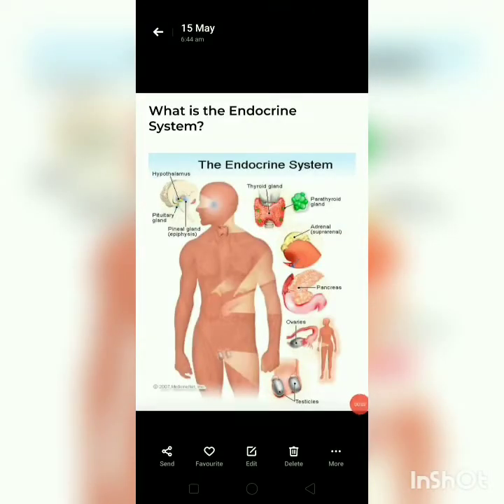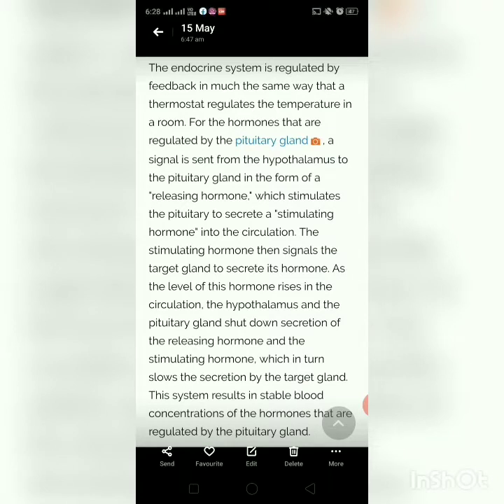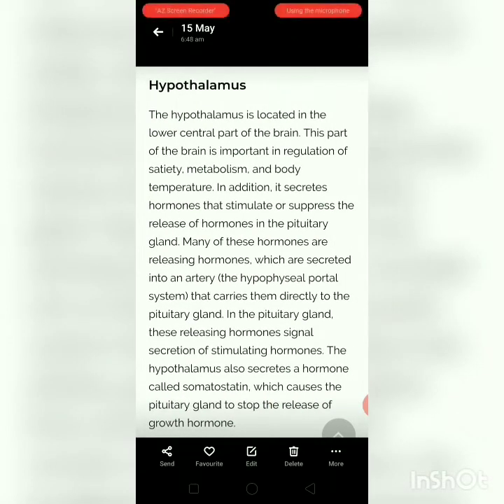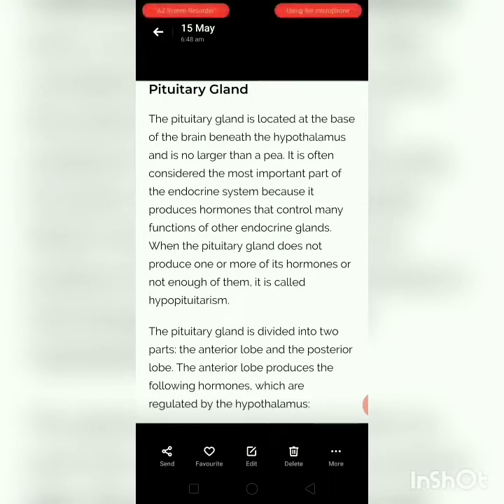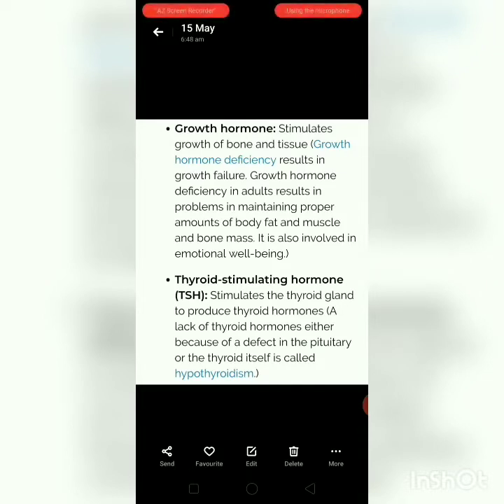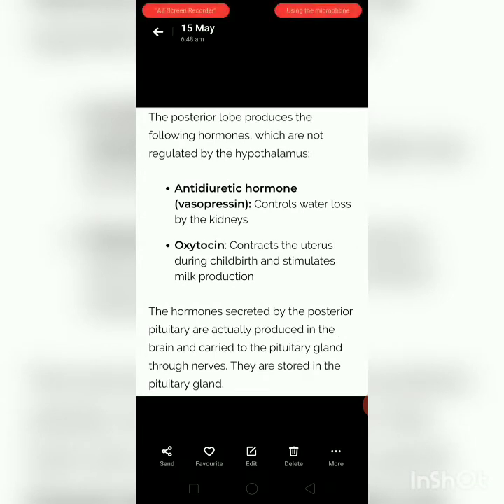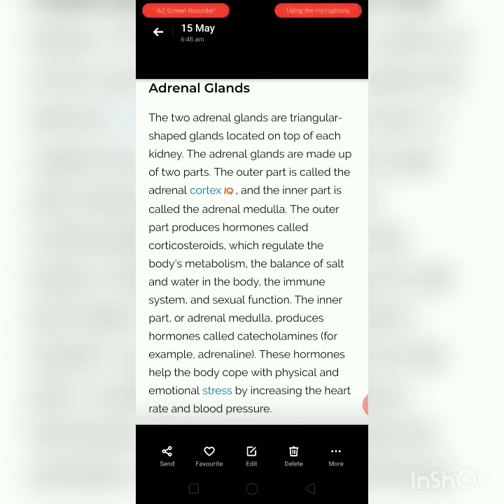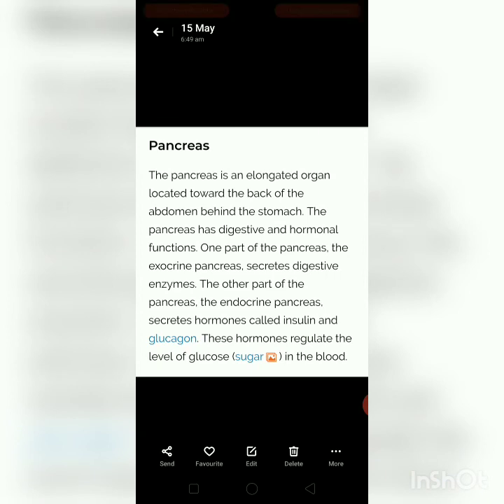Class X Biology chapter 7